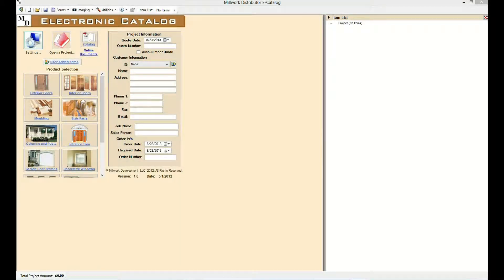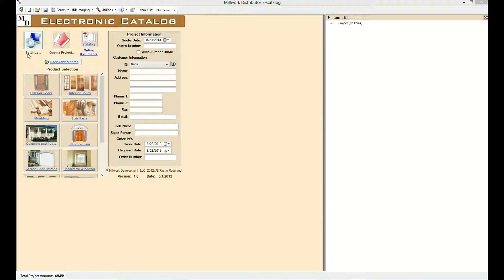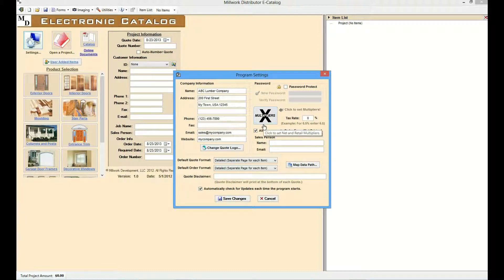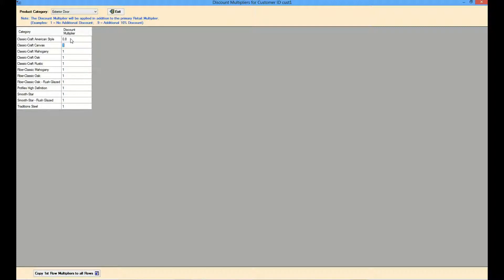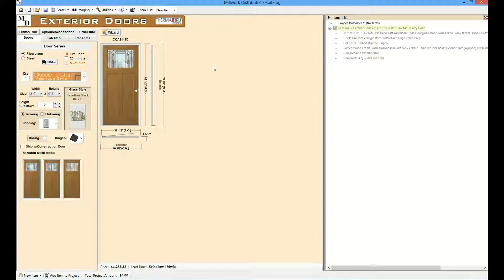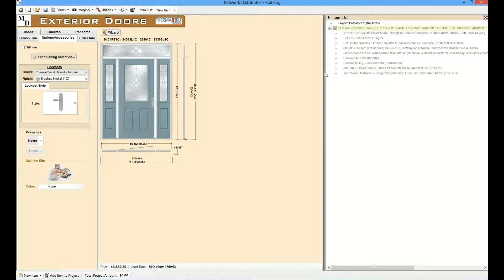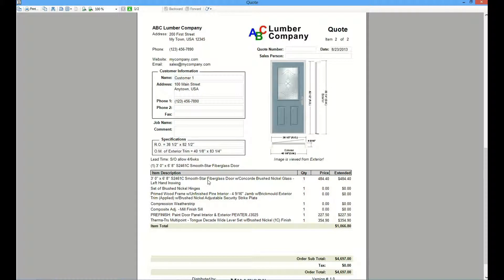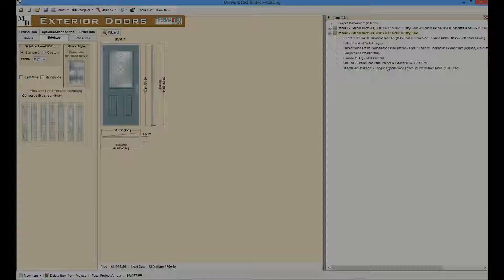E-Catalog Demo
A demonstration of Millwork Development's E-Catalog. Learn how to access the E-Catalog's setting and multipliers. Learn how to configure a product, added the configured product to project, save the project and prepare a quote. A demonstration of the E-Catalogs's Imaging Module is also included. Visit Millwork Development LLC on the web for more information.